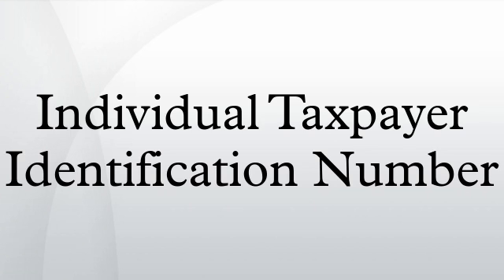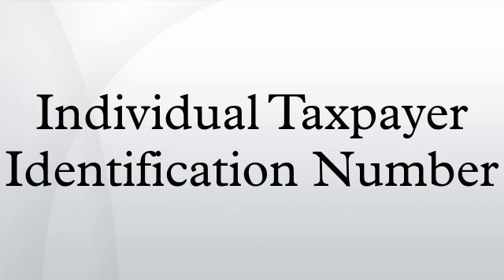Individual Taxpayer Identification Number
An Individual Taxpayer Identification Number is a United States tax processing number issued by the Internal Revenue Service. It is a nine-digit number that begins with the number 9 and generally has a range of 70 to 99 in the fourth and fifth digit, example 9XX-70-XXXX or 9XX-99-XXXX. ITIN numbers exist beyond these ranges, although still beginning with 9. They are issued to big groups of US corporation foreign employees, and the remaining digits correspond directly to the company's internal employee identifier. The IRS issues ITINs to individuals who are required to have a taxpayer identification number but who do not have, and are not eligible to obtain, a Social Security Number.
ITINs are issued regardless of immigration status because both resident and nonresident aliens may have Federal tax return and payment responsibilities under the Internal Revenue Code. Individuals must have a filing requirement and file a valid federal income tax return to receive an ITIN, unless they meet an exception. An ITIN application cannot be filed electronically. The application, in most cases, should be attached to a valid federal income tax return.